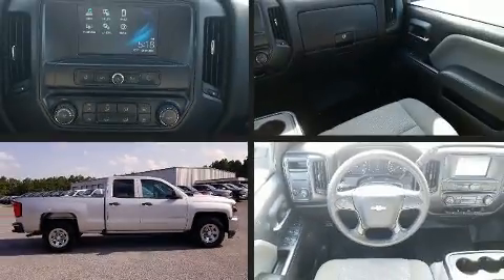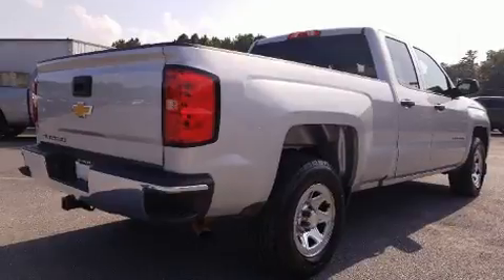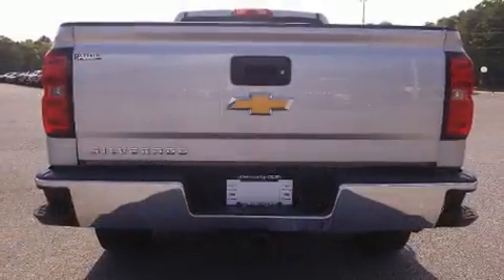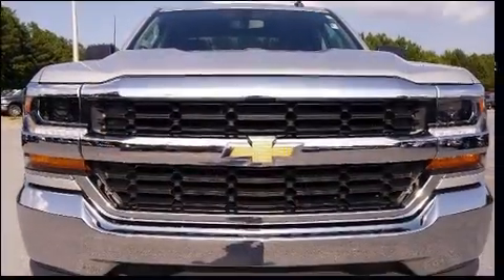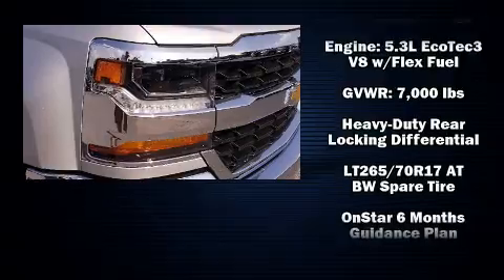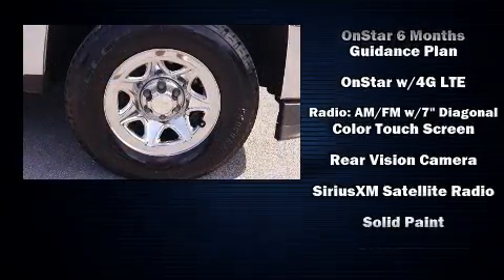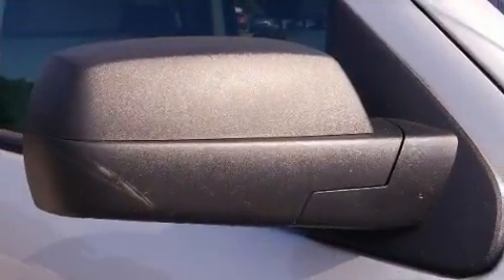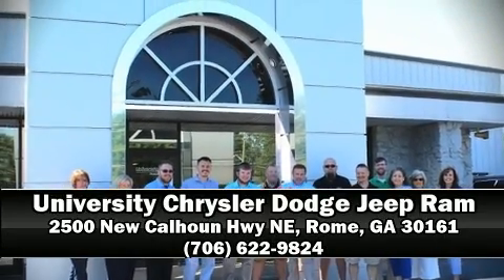2016 Chevrolet Silverado 1500 in Rome, GA 30161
2500 New Calhoun Hwy NE

You can expect a lot from the 2016 Chevrolet Silverado 1500. Smooth gearshifts are achieved thanks to the powerful 8 cylinder engine, and for added security, dynamic Stability Control supplements the drivetrain. This model accommodates 6 passengers comfortably, and provides features such as: delay-off headlights, 1-touch window functionality, a trip computer, a front bench seat, tilt steering wheel, cruise control, and power windows. Audio features include an AM/FM radio, and 6 well positioned speakers. Side curtain airbags deploy in extreme circumstances, shielding you and your passengers from collision forces. A Carfax history report indicates just one previous owner. We pride ourselves on providing excellent customer service. Please don't hesitate to give us a call.